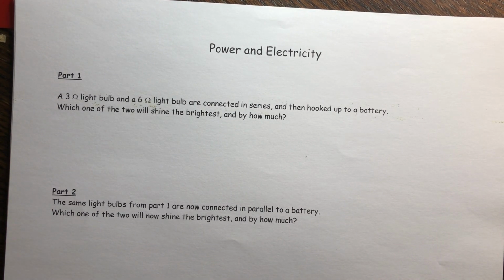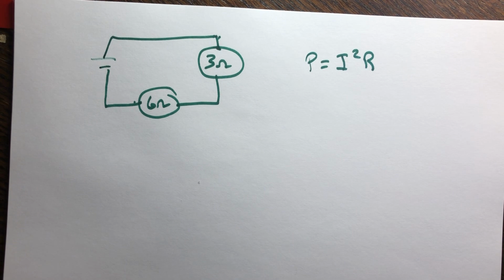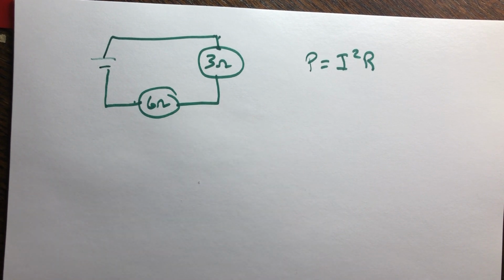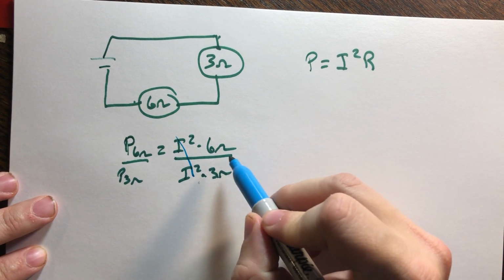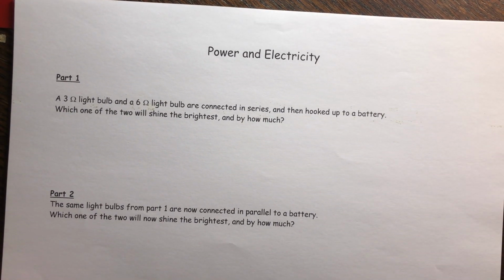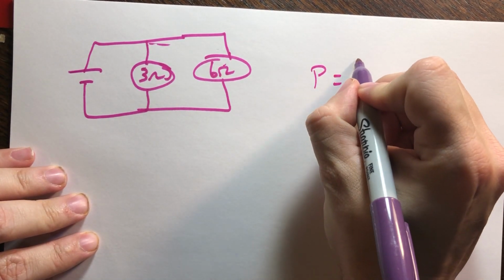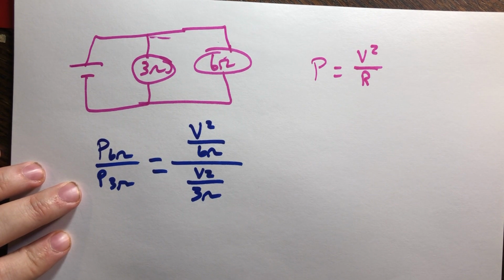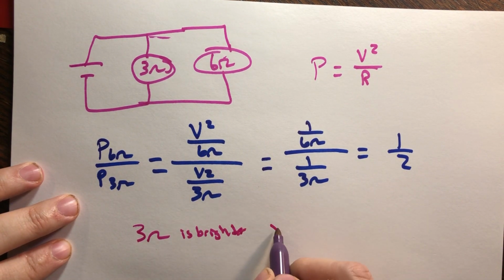Power and Electricity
THE POWER OF GREY SKULL! And friends! ^_^

Problem Below:

Part 1
A 3 W light bulb and a 6 W light bulb are connected in series, and then hooked up to a battery.
Which one of the two will shine the brightest, and by how much?

Part 2
The same light bulbs from part 1 are now connected in parallel to a battery.
Which one of the two will now shine the brightest, and by how much?